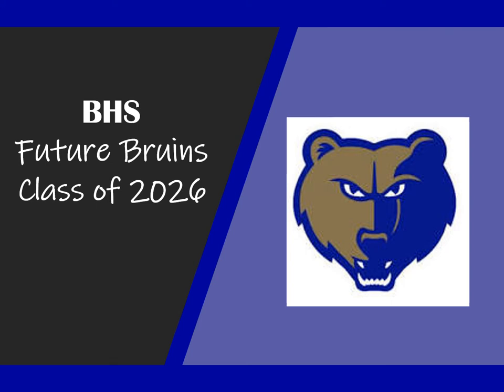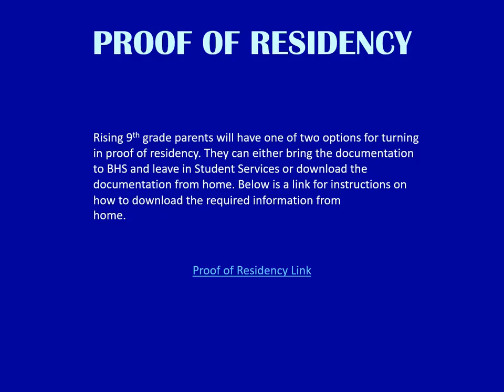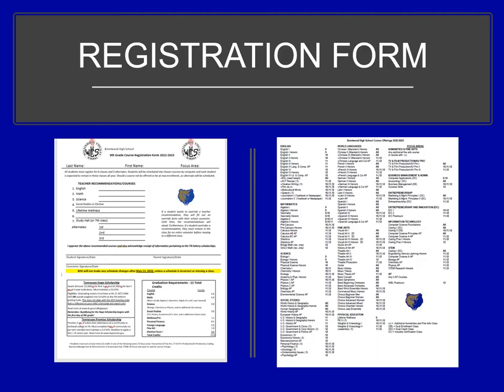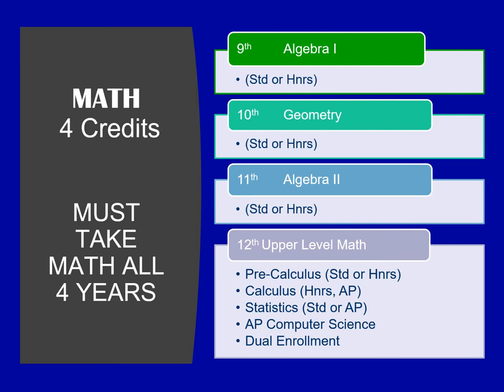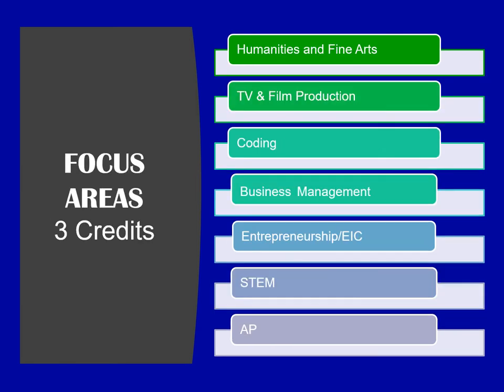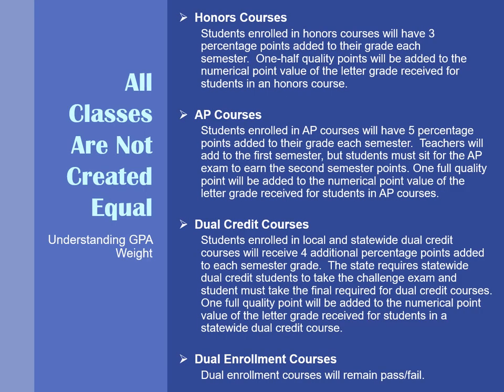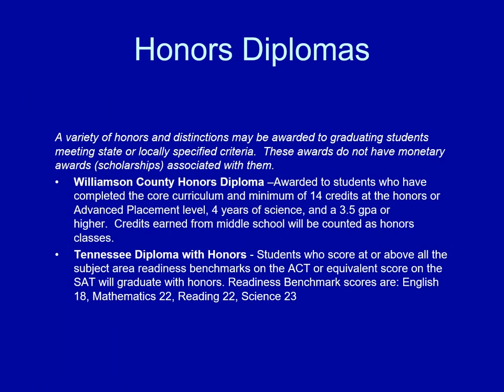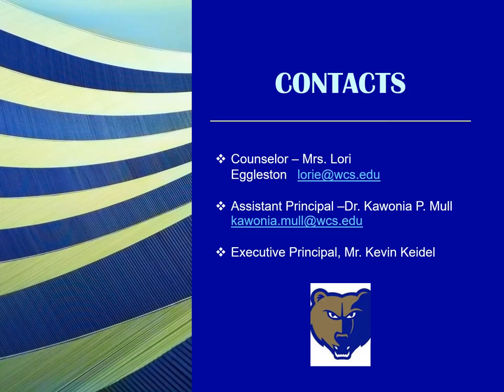Brentwood High Class of 2026 Registration Video